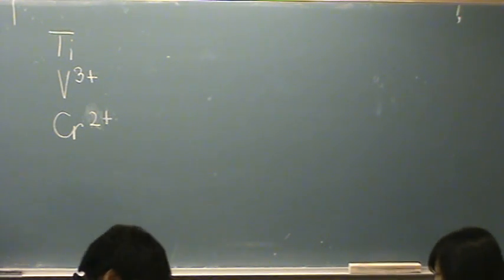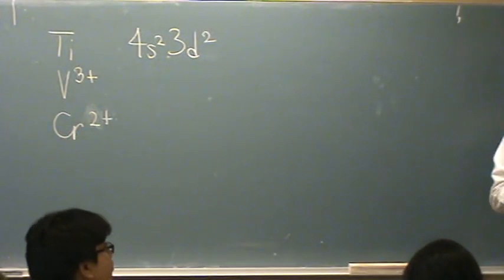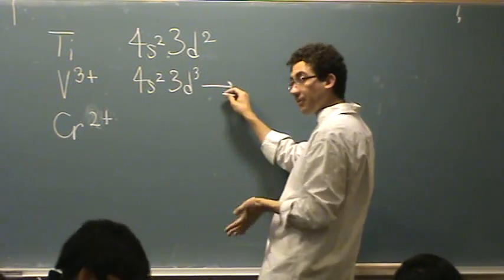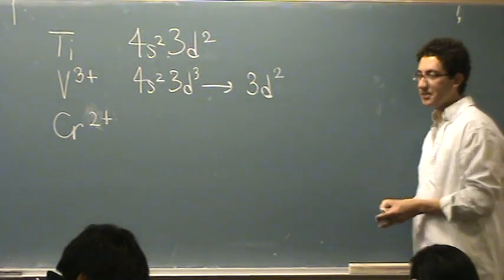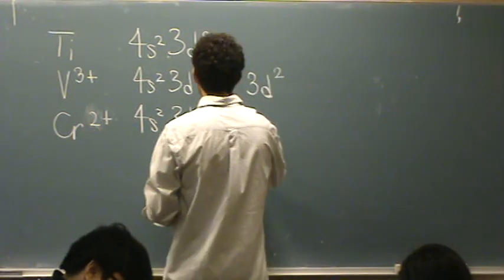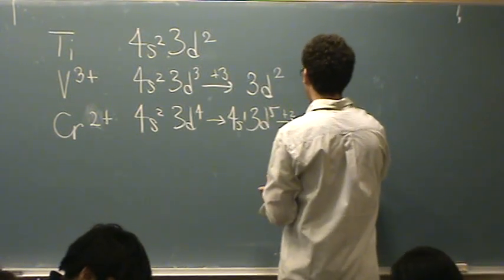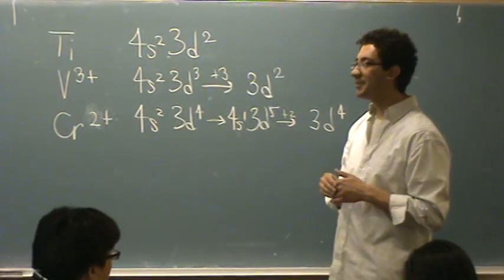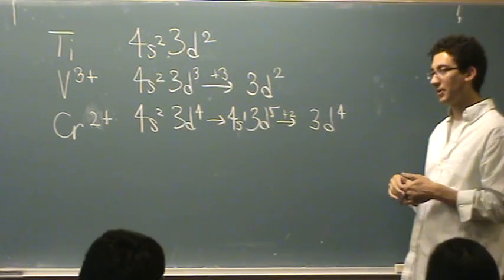Electron configuration.mpg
Find the electron configuration for a transition metal.